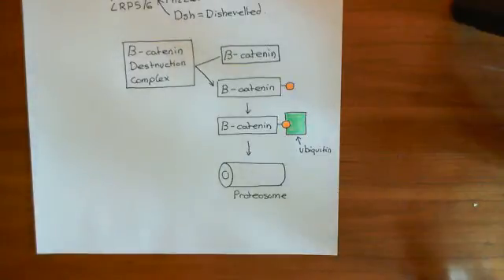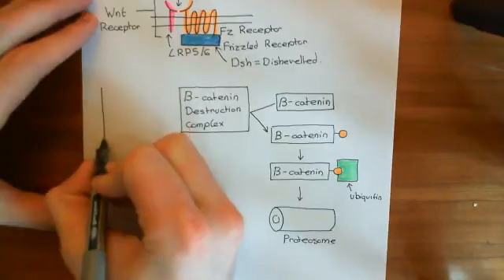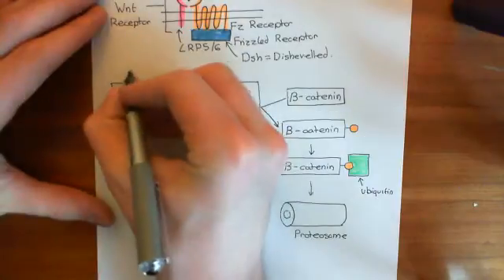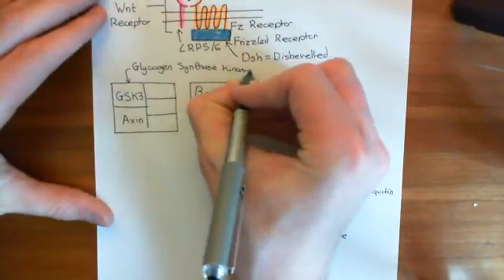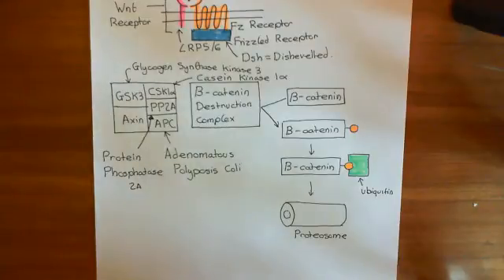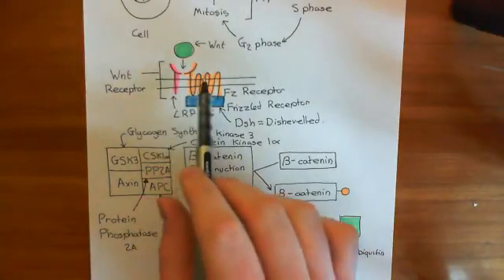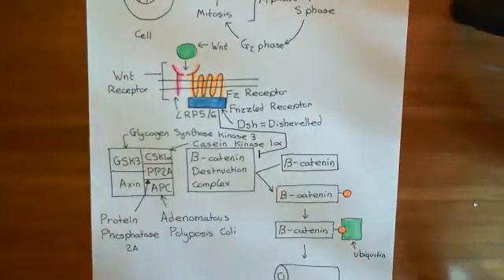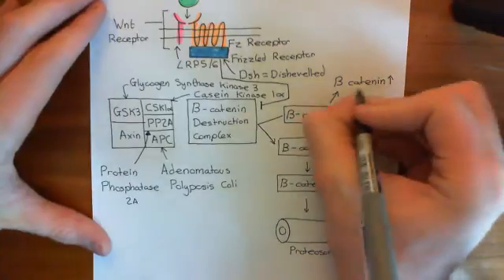The Wnt / Beta-Catenin Pathway and Familial Adenomatous Polyposis Part 2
Familial Adenomatous Polyposis (FAP) is an inherited genetic condition which predisposes individuals to the formation of colonic polyps. Individuals with the condition typically end up with a colon that is full of polyps.

Familial Adenomatous Polyposis is caused by an inherited mutation in one of the copies of the gene for the APC protein (Adenomatous Polyposis Coli protein, named such because of its involvement in this condition). This protein is involved in an important intracellular signalling mechanism called the Wnt/Beta-Catenin pathway which is involved in controlling cellular division. Mutations in the APC genes result in loss of function of the protein. If both genes are lost inside a cell, then that cell will have no functional APC protein. This results in complete disfunction of the Wnt/Beta-Catenin pathway and the cell ends up dividing excessively producing a whole population of cells with the same mutation. When this occurs in colonic epithelial cells, it physically manifests as a polyp.

An individual with two normal inherited APC genes needs a colonic epithelial cell to have suffered loss of function mutations of both APC genes in order for a polyp to arise. Individuals with Familial Adenomatous Polyposis have one inherited mutation already. So for their colonic epithelial cells it is only necessary for them to acquire one mutation in order for a polyp to arise. This one hit is far more likely than the two hits it would take for someone without the inherited mutation. Hence it occurs far more frequently and individuals with FAP end up with far more polyps.

In this video we discuss the Wnt / Beta-catenin pathway in detail and where the APC protein fits into this pathway. From this we can understand how loss of the APC protein would lead to excessive cell division. We then discuss FAP in which the inherited loss of one of the APC genes means that if a cell were to develop a mutation in the second of the two genes it would lose control of this pathway and excessive division would follow. Indeed this is what happens for these individuals and the most predisposed location for the second genetic hit to occur is the colonic epithelial cells and this is where they end up with multiple tumours.